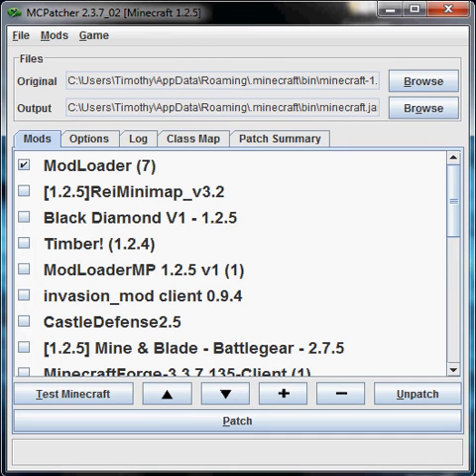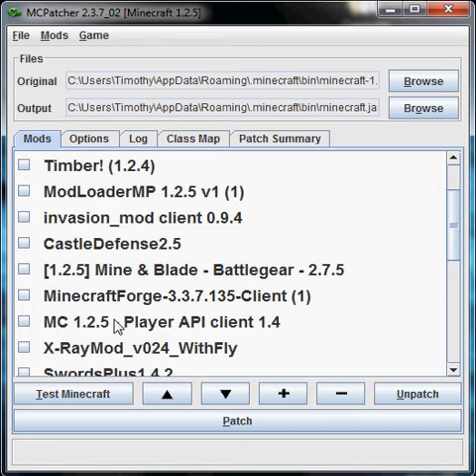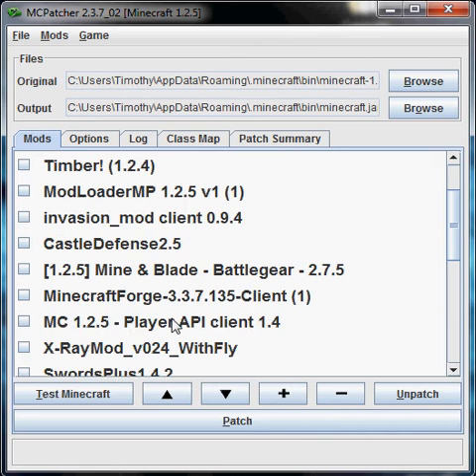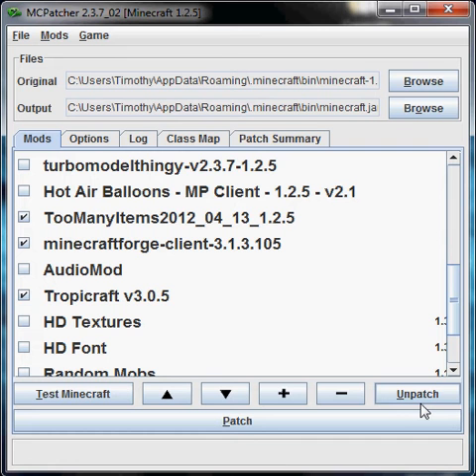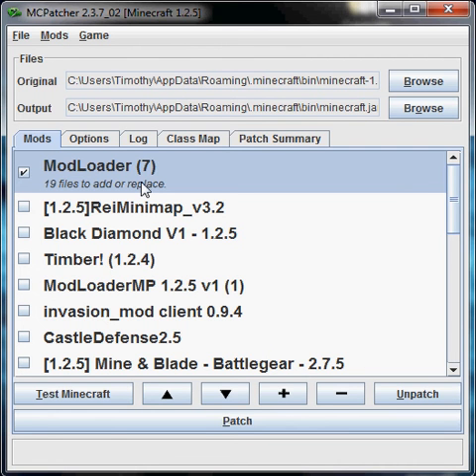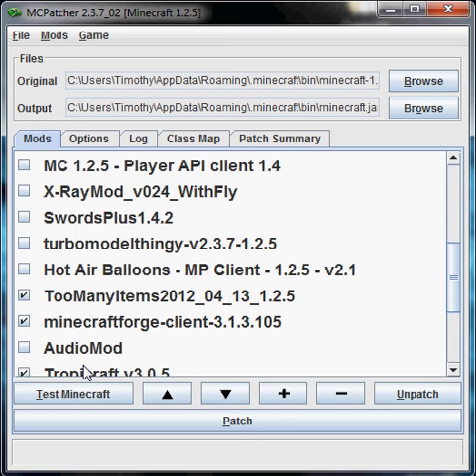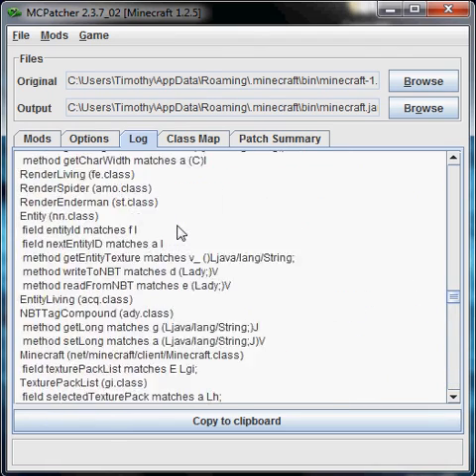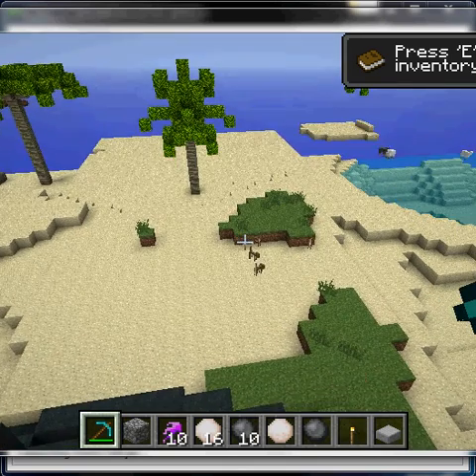Tropicraft download does not work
This is tropicraft 3.0.5 it requires modloader for 1.2.5 as seen  in the video also the version of forge api in the video DO NOT USE THE MOST RECENT ONE as i said in the video it does not work. please like, comment, subscribe for more videos, and rate Thanks!

this is the link in which i download my mcpatcher because that is what i used as seen in the video.
mcpatcher click on the 2.3.7_02.exe thats what i did
ALSO ignore my tags it says will not work but that is just if someone searched that if you know what tags do no offense